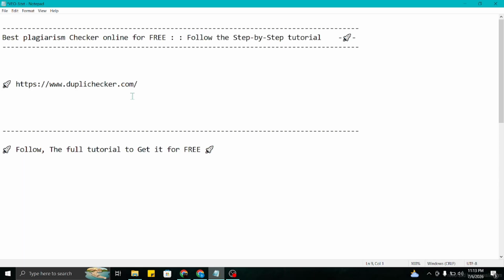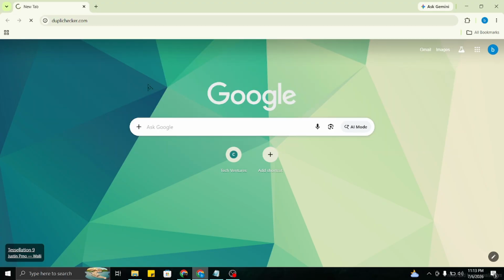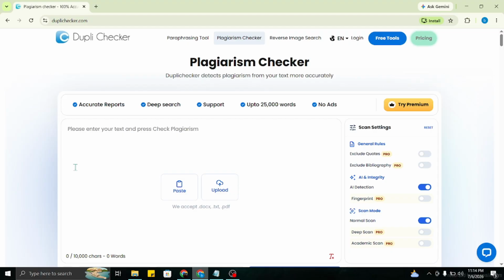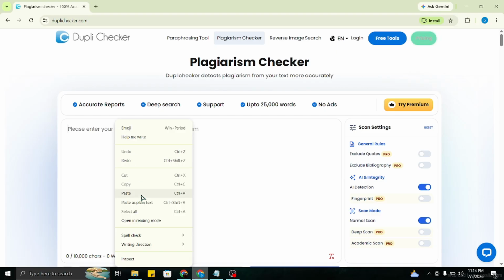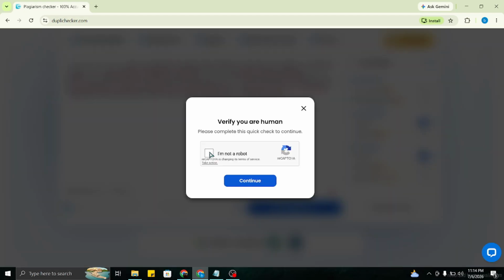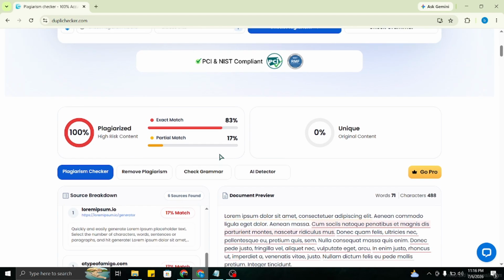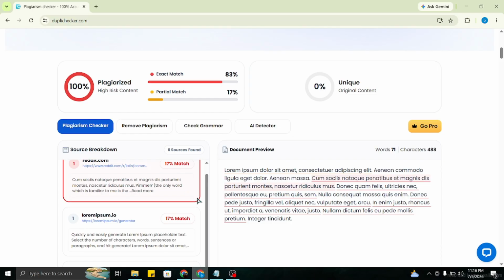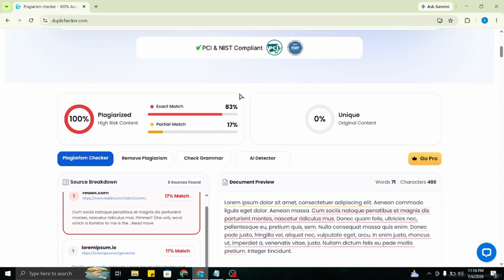How to check plagiarism online free | Best plagiarism checker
Looking for a free plagiarism checker? ✅
In this video, I will show you how to check plagiarism without paying, using the best free software tools available in 2026

🎯 What you’ll learn:

How to check plagiarism free of cost
Best free plagiarism checker software 2026
Step-by-step guide on using plagiarism checker
How accurate free plagiarism checkers are
Tips for students, researchers, and teachers